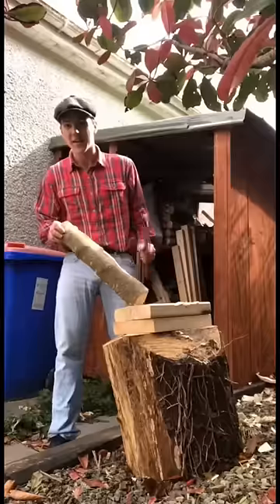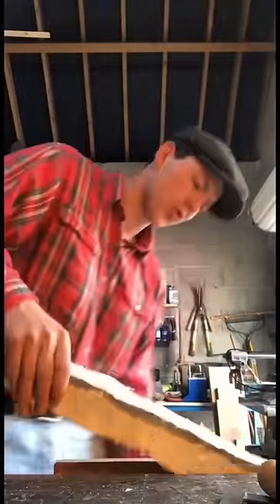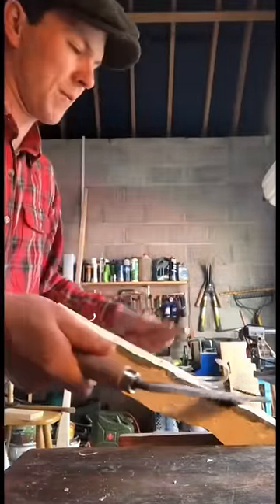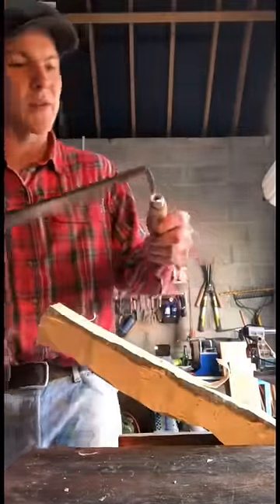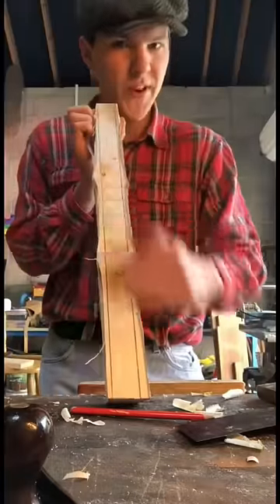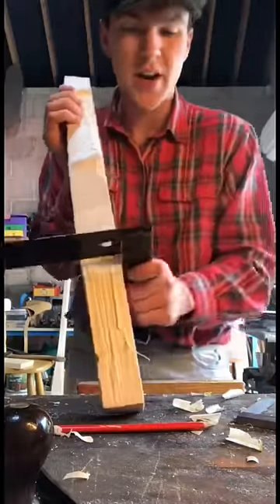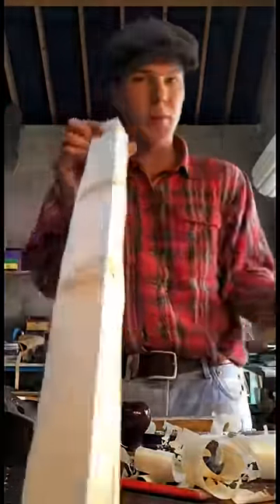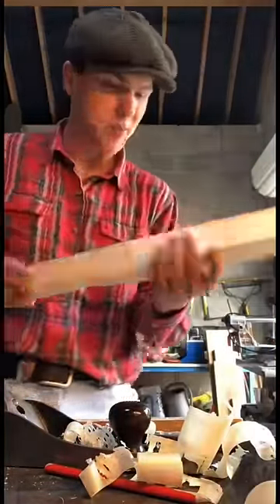Squaring green wood with hand tools